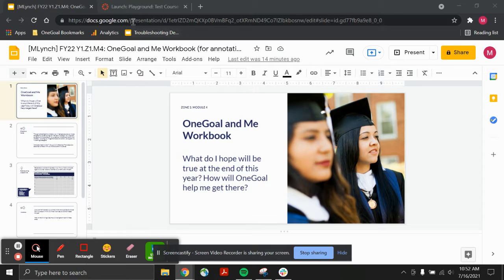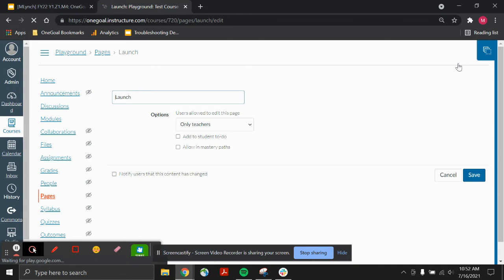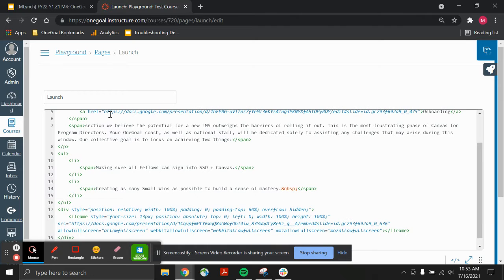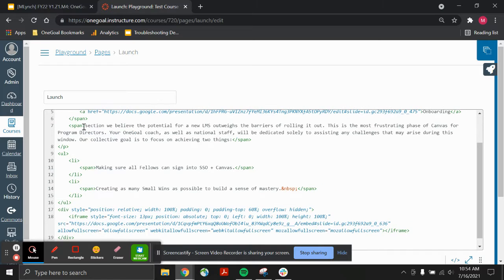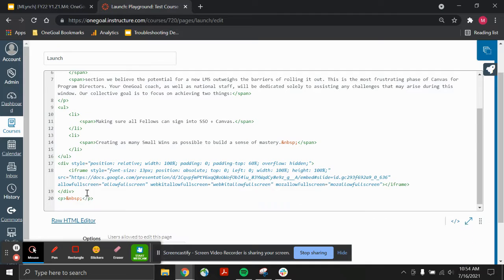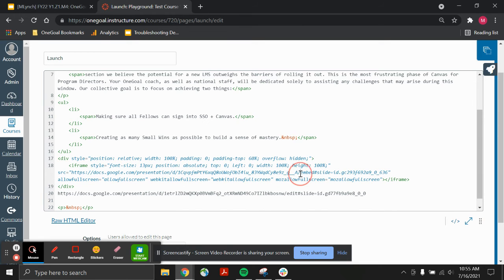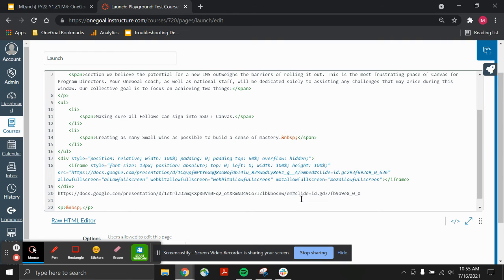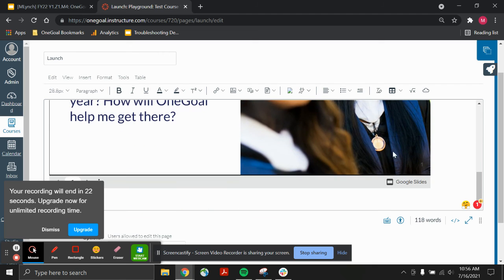How to embed a googled doc into Canvas